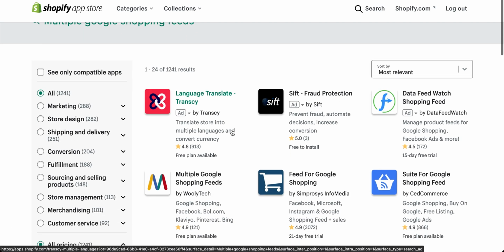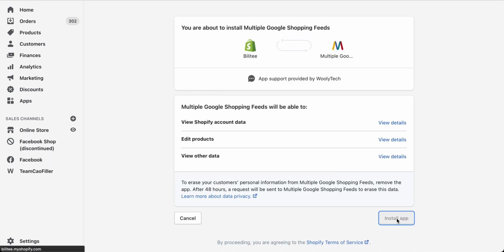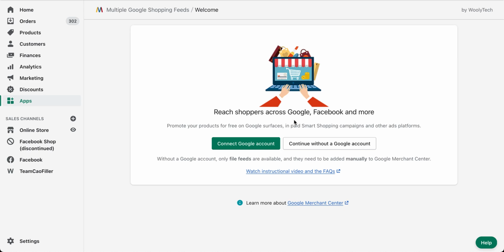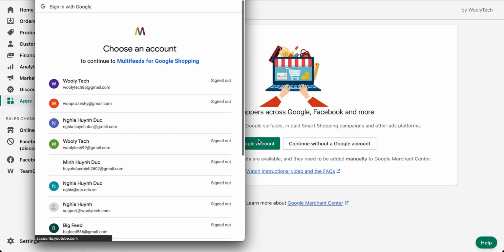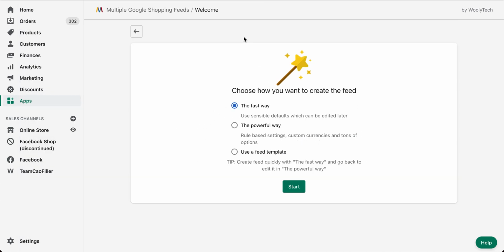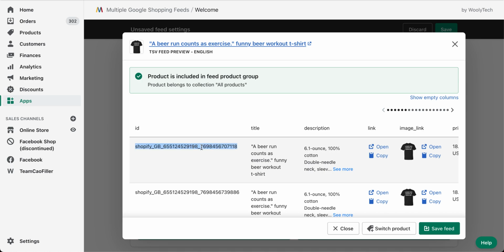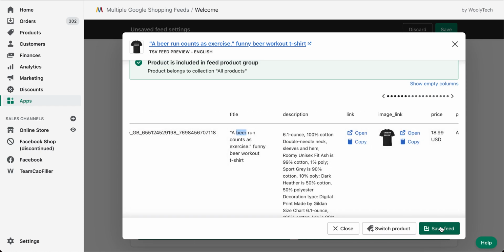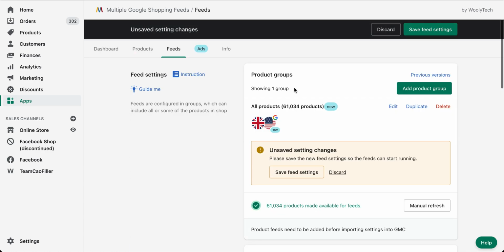Shopify Multiple Google Shopping Feeds App walk-through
How-to video of Multiple Google Shopping Feeds app. Starting from installation from Shopify app store through settings and first product feed.